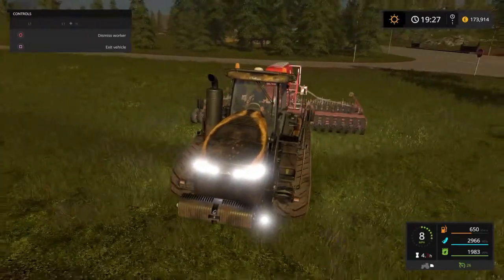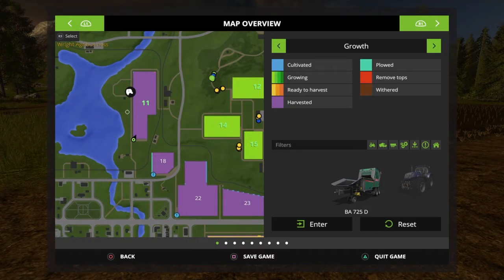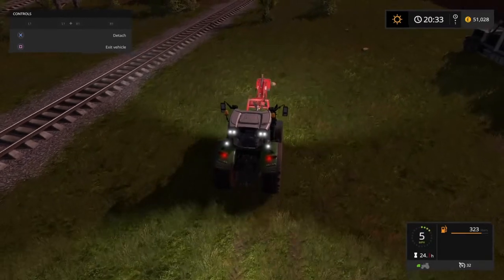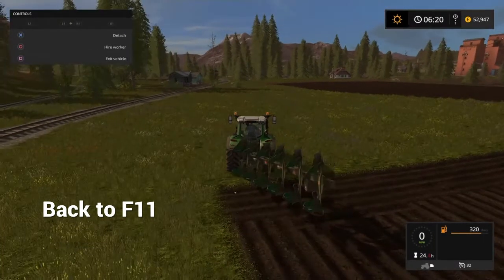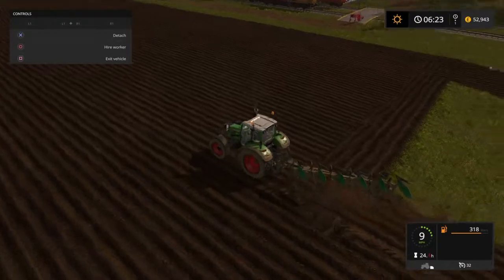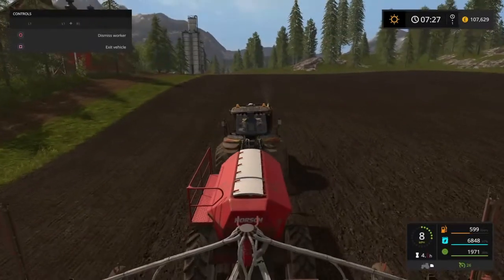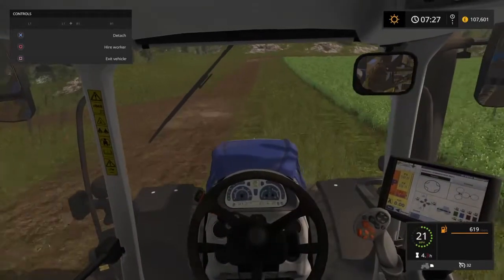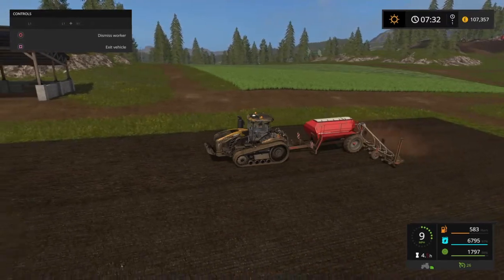Let's Play Farming Simulator 17 PS4: Goldcrest Valley Greetings, #35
Let's Play Farming Simulator 17 PS4: Goldcrest Valley gameplay footage, New: Field #11, creating a new field, cover crop cultivation, New Holland T7 Blue Power heavy duty, Challenger Field Python.